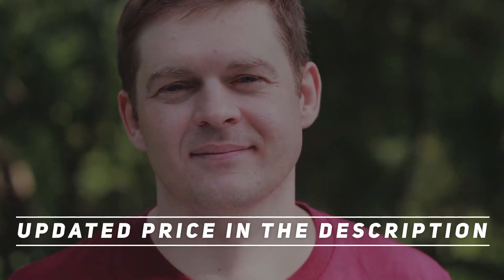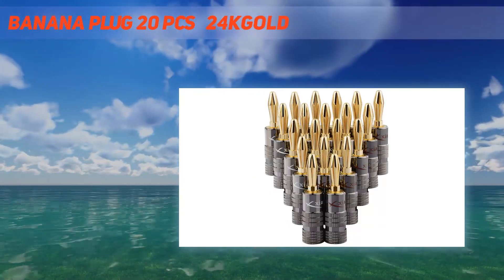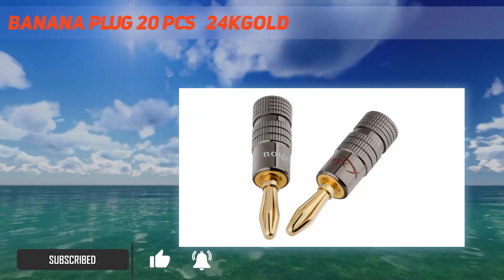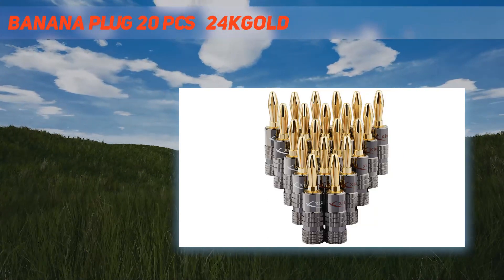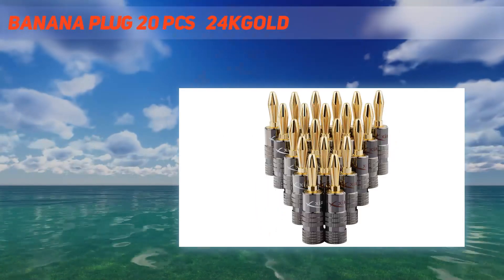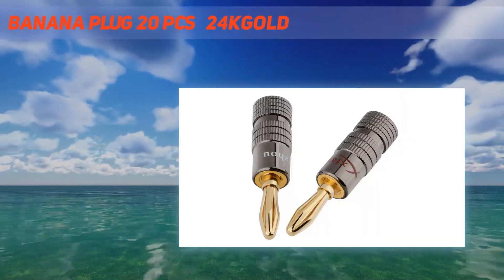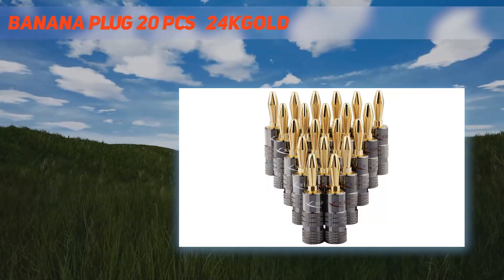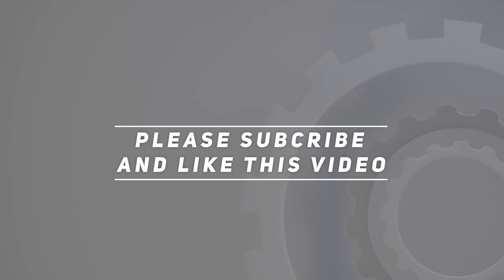Banana Plug 20 Pcs 24KGold AZ Review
Banana Plug 20 Pcs   24KGold 2022 Updated information and review.